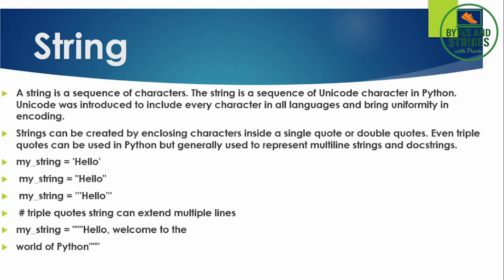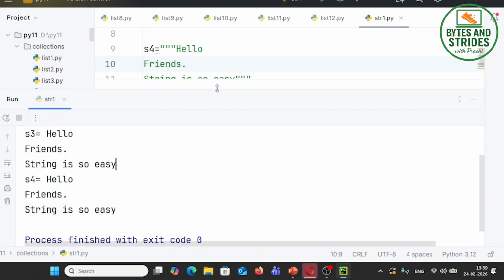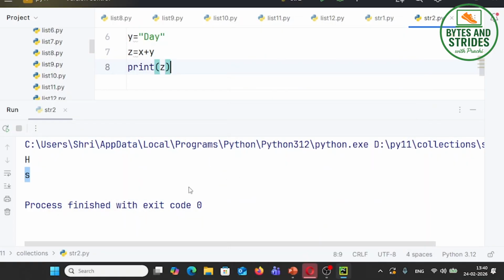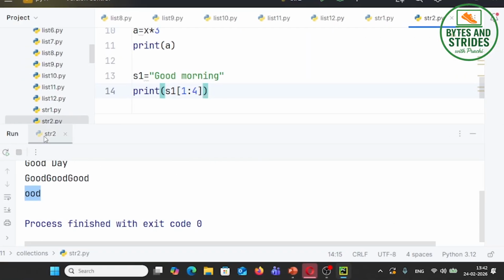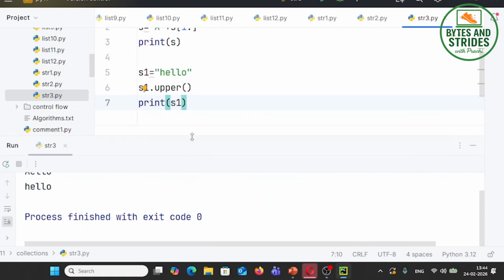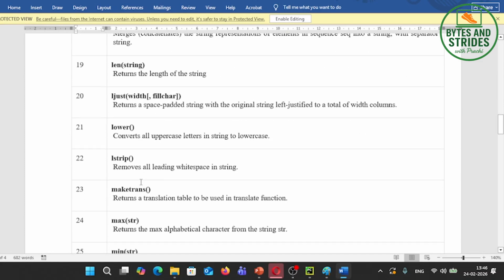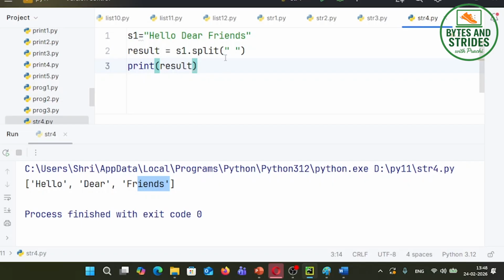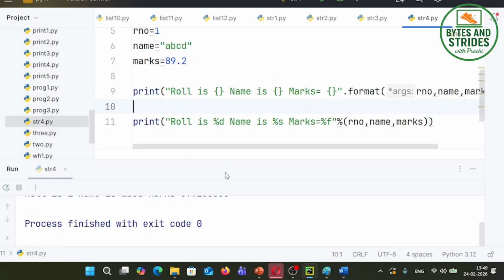👉 𝗖𝗼𝗹𝗹𝗲𝗰𝘁𝗶𝗼𝗻𝘀 𝗜𝗻 𝗣𝘆𝘁𝗵𝗼𝗻 : 𝗦𝘁𝗿𝗶𝗻𝗴 𝗛𝗮𝗻𝗱𝗹𝗶𝗻𝗴 | 𝗕𝘆𝘁𝗲𝘀 𝗮𝗻𝗱 𝗦𝘁𝗿𝗶𝗱𝗲𝘀 𝘄𝗶𝘁𝗵 𝗣𝗿𝗮𝗰𝗵𝗶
✅ 𝗕𝘆𝘁𝗲𝘀 𝗮𝗻𝗱 𝗦𝘁𝗿𝗶𝗱𝗲𝘀 𝘄𝗶𝘁𝗵 𝗣𝗿𝗮𝗰𝗵𝗶